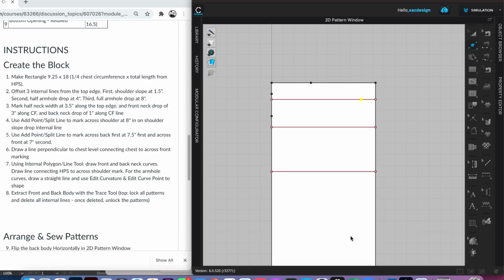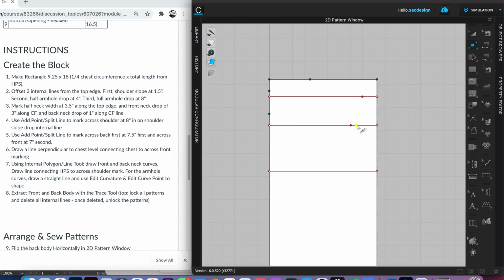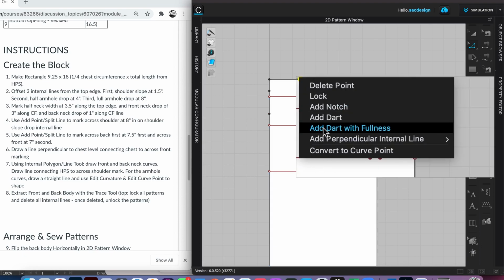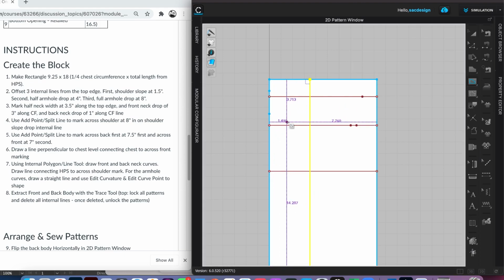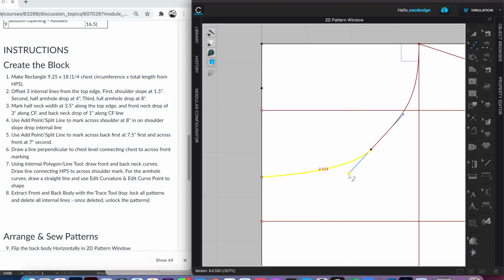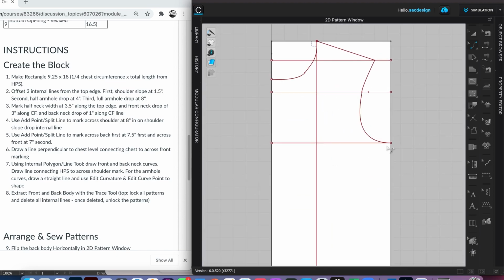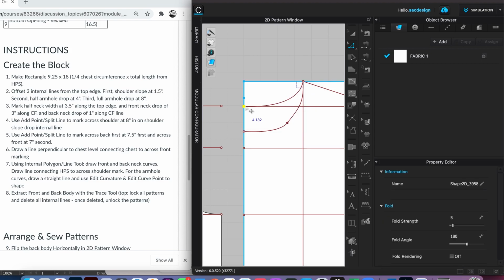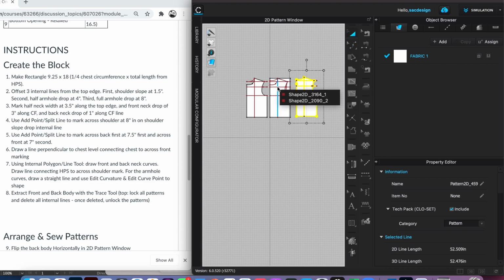Clo 3D Bomber Jacket Part 2 of 6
If you would like to follow along, we use CLO3D software.